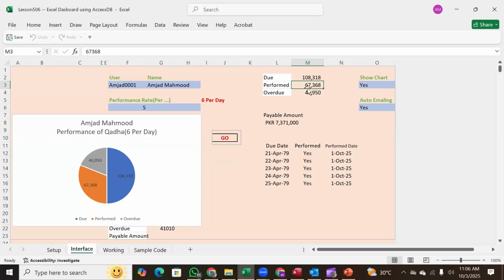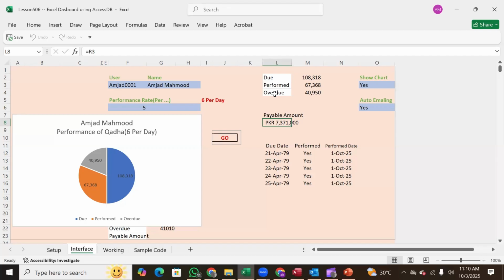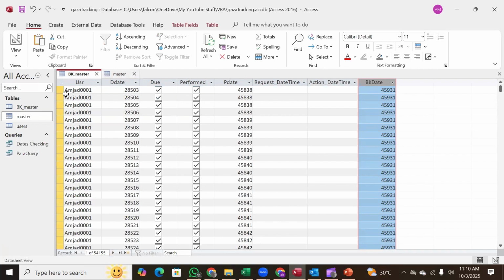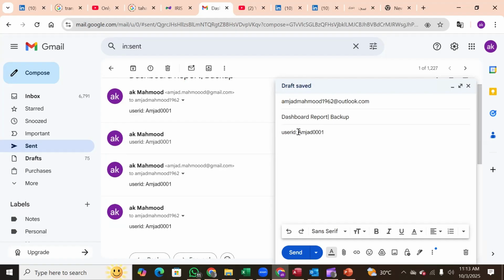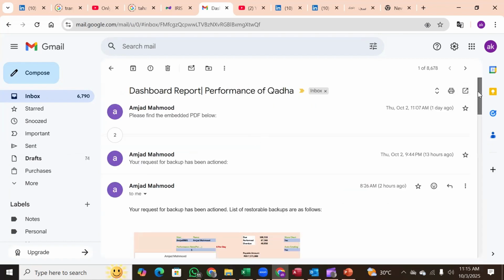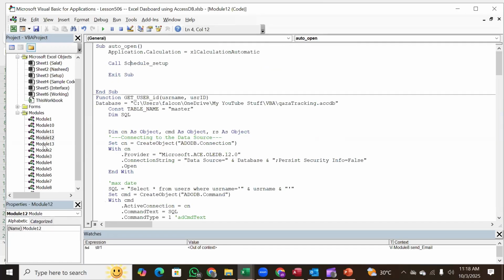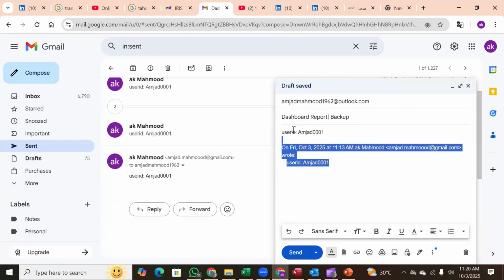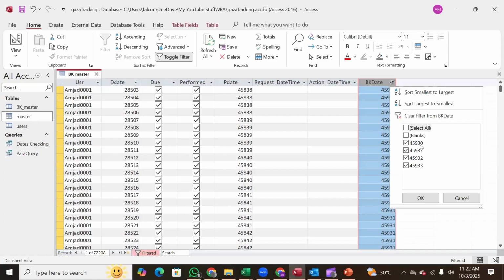📘 Module 13 | Efficient Email Reporting with Excel + Outlook VBA